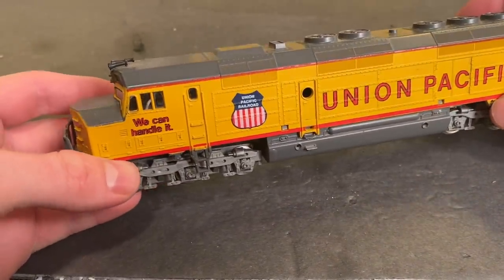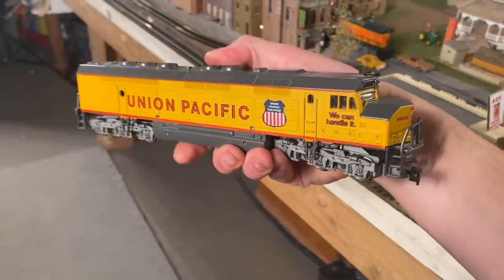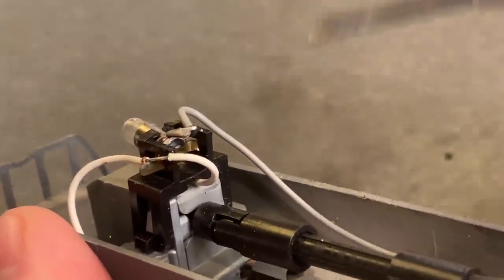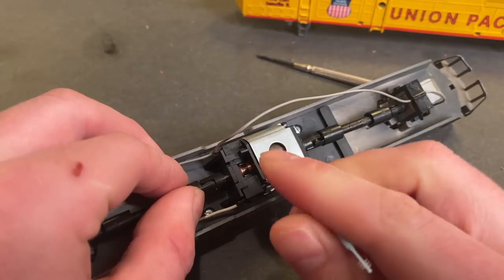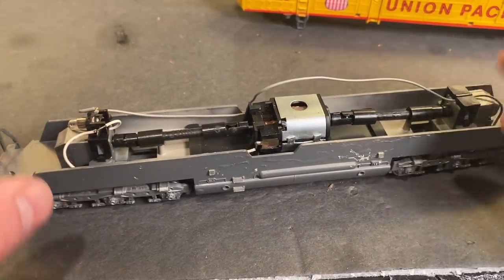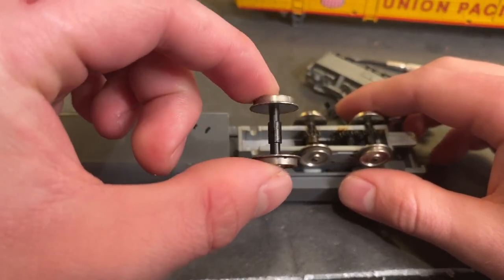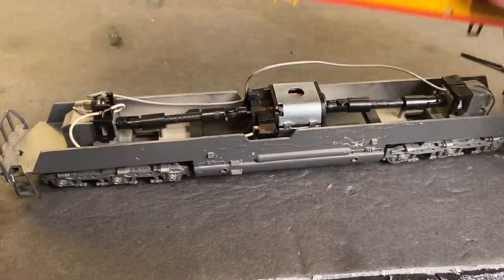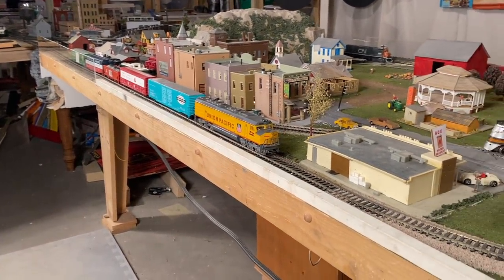Can We Make this AHM FP45 Run Again? 1990s Era Locomotive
This vintage AHM FP45 was sent in by a viewer about a month ago. It wouldn't run due to a short circuit. Today I decided to have a go at finding the problem to see if it could ride the rails once again.

Cleaning tool